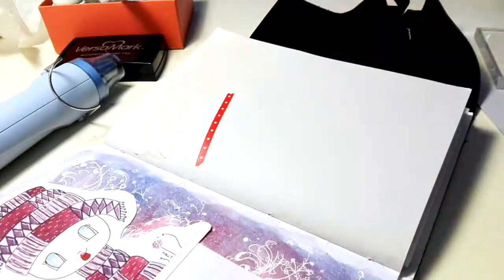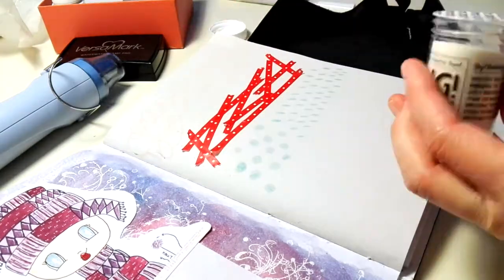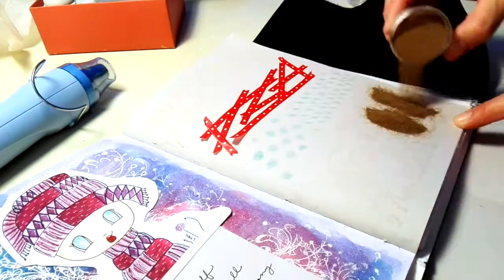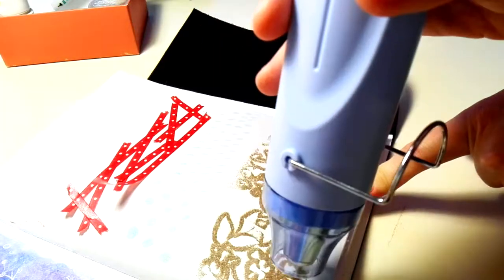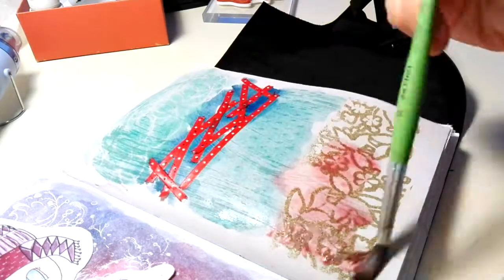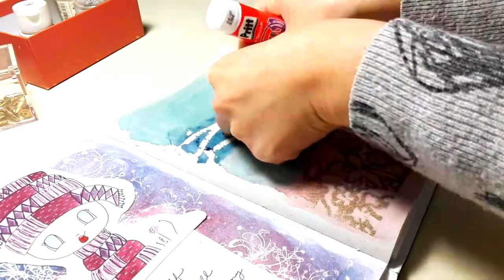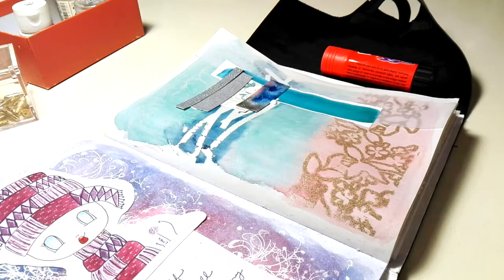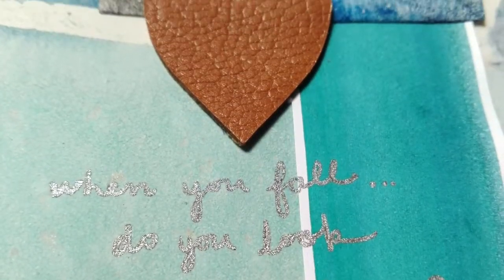Watercolor Resist Background | Ways to Fill Your Art Journal | ♡ tortagialla